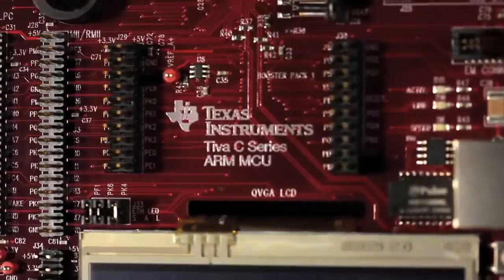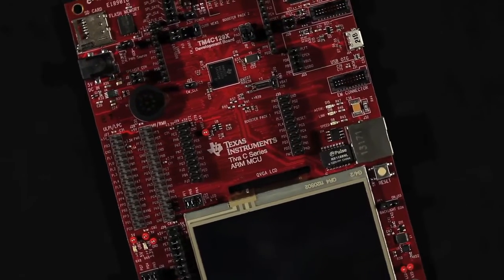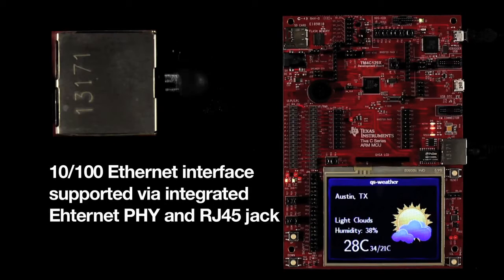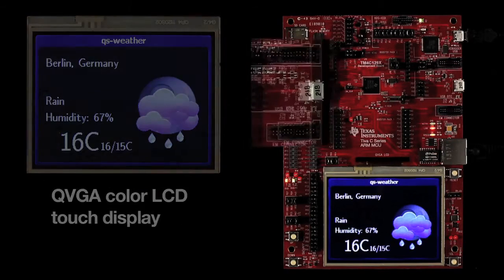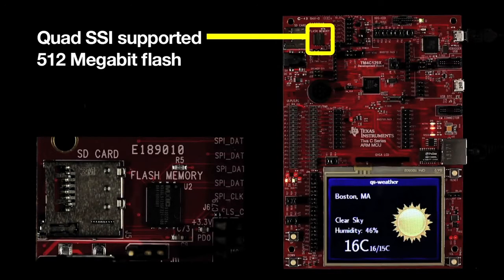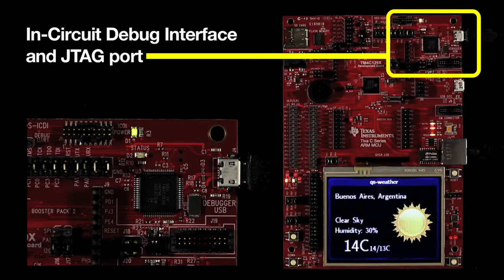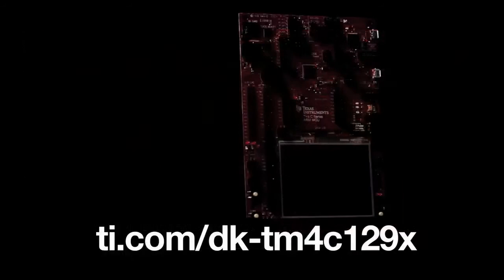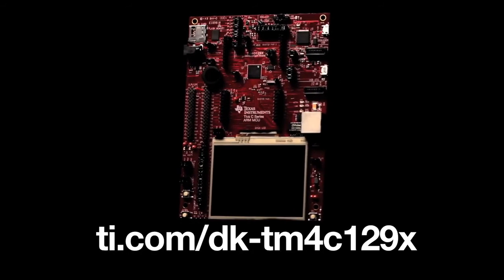Tiva™ C Series Connected Development Kit Board Tour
Tour all the features of Tiva™ C Series TM4C129x Connected Development Kit and get a sneak peek of what to expect during your first experience.